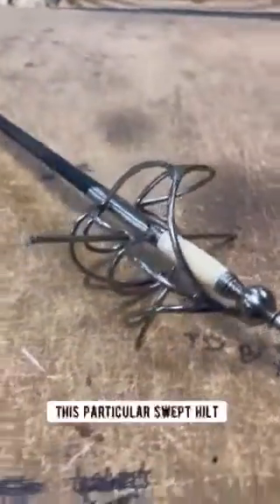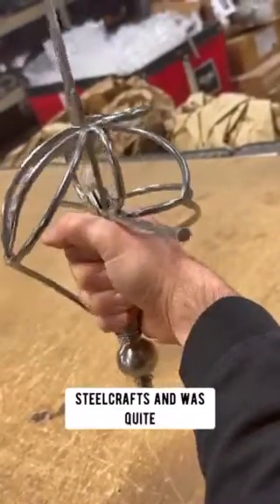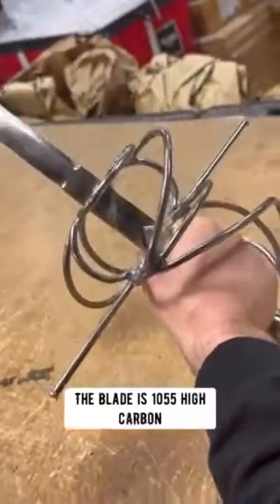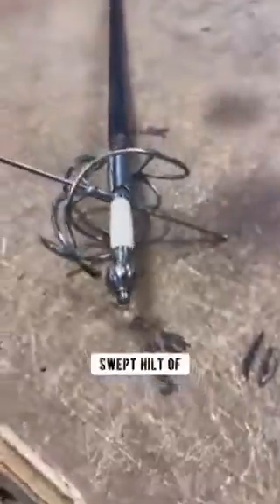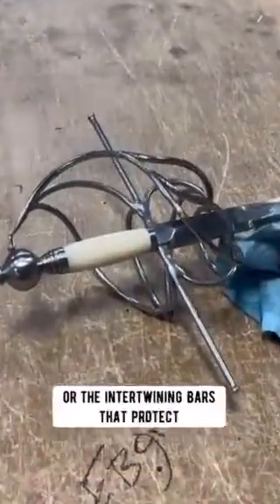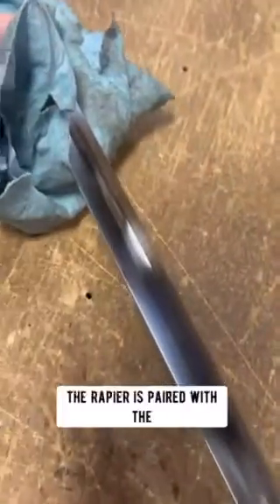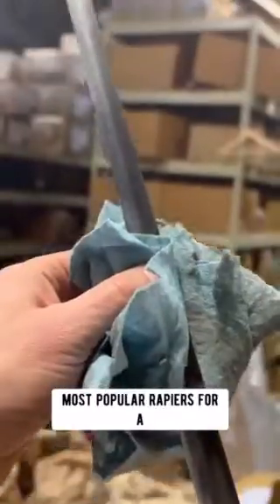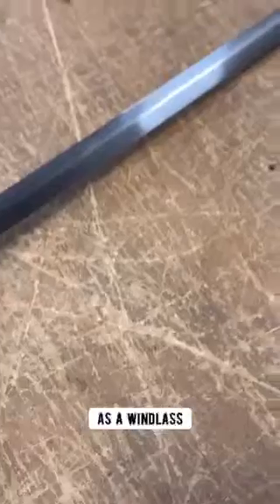Windlass Classics - Swept Hilt Rapier Showcase | Kult of Athena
Get an up close view of one of Windlass’s most popular rapiers for a number of years, later to be retired, but now back in production as a Windlass Classic.